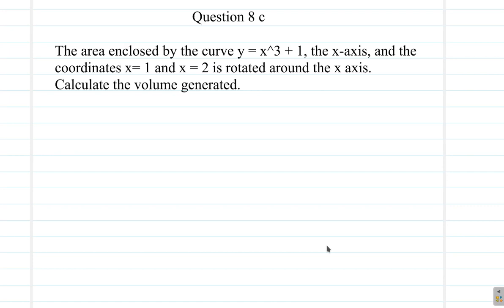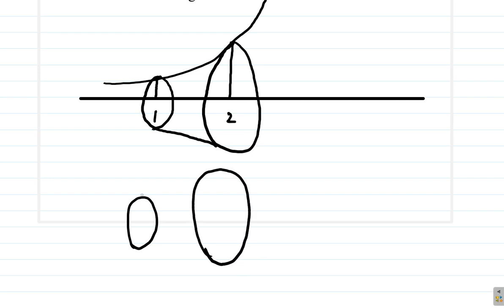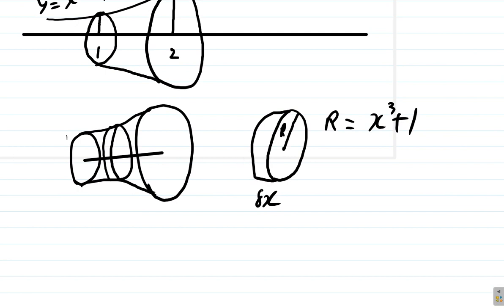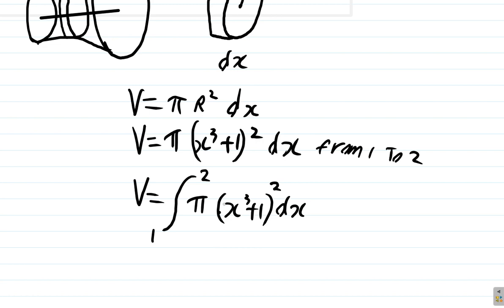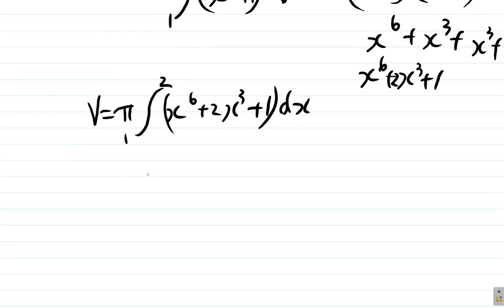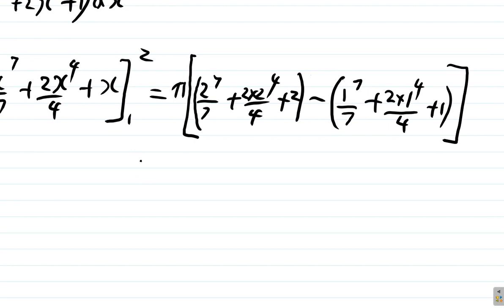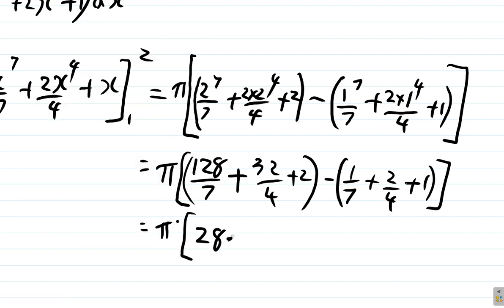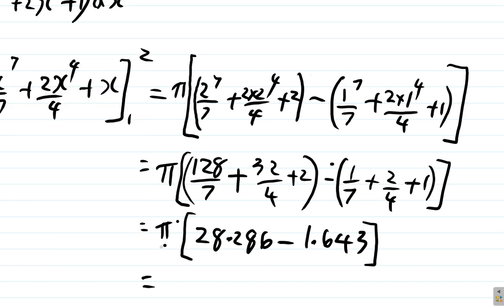Advanced Mathematics 062021 Question 8 c